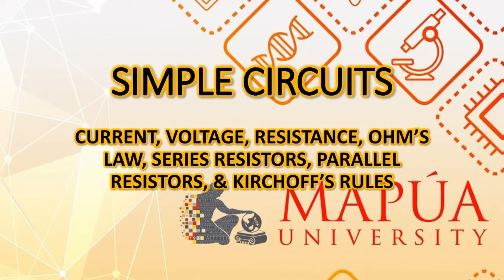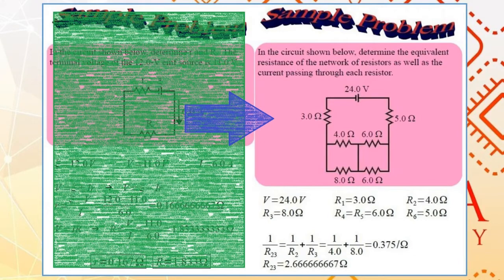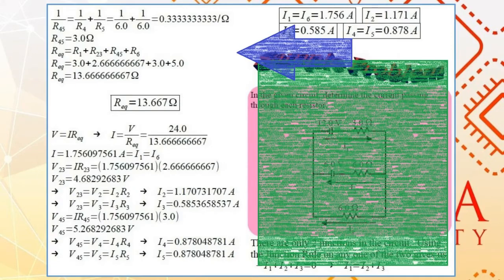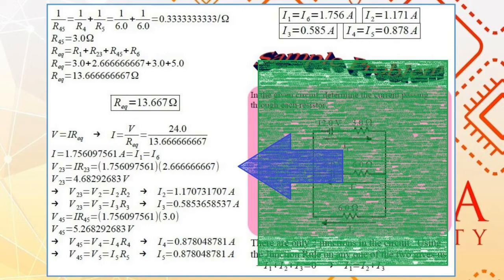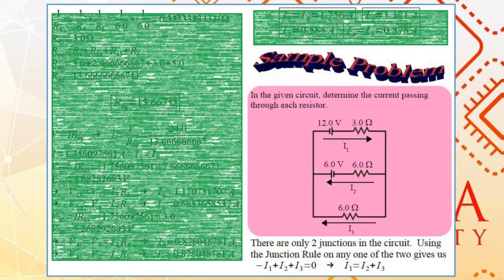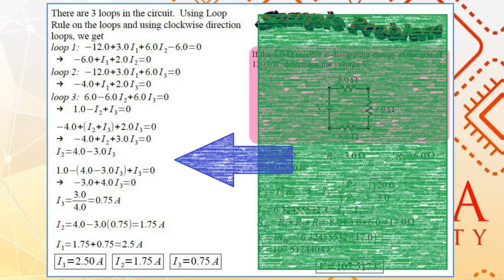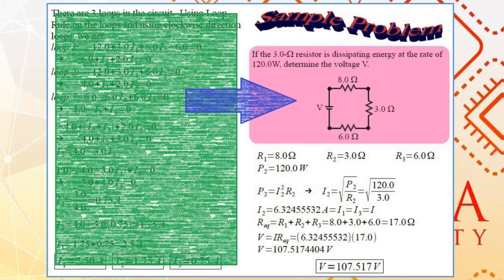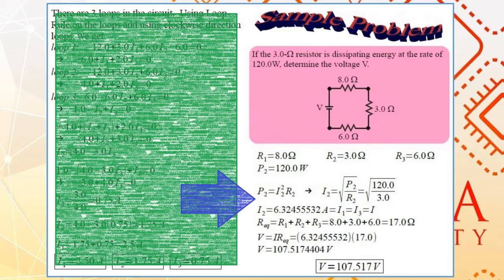NEW 012D SIMPLE CIRCUITS EXAMPLES